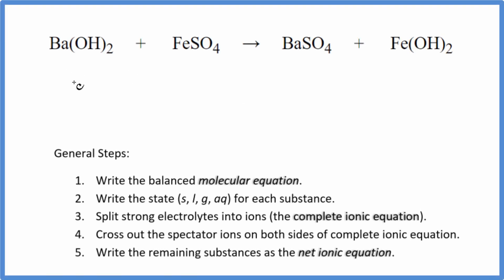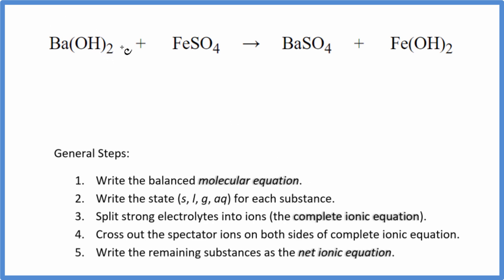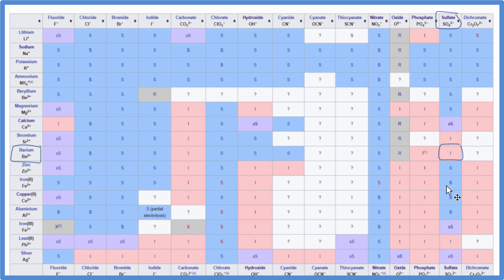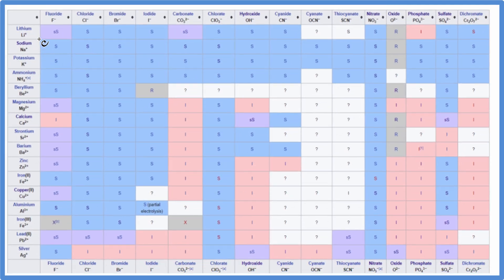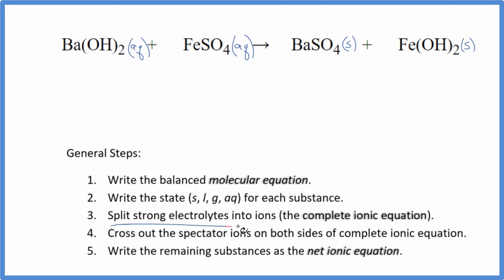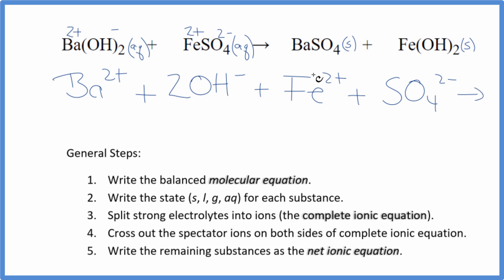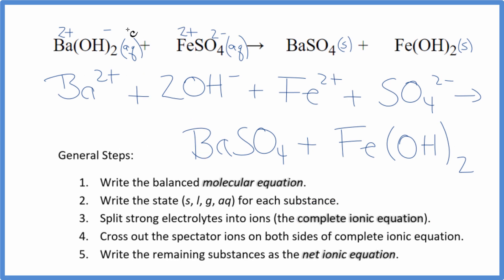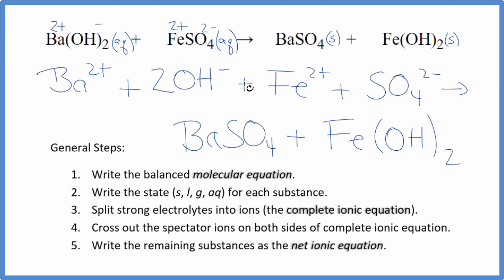How to Write the Net Ionic Equation for Ba(OH)2 + FeSO4 = BaSO4 + Fe(OH)2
There are three main steps for writing the net ionic equation for Ba(OH)2 + FeSO4 = BaSO4 + Fe(OH)2 (Barium hydroxide + Iron (II) sulfate). First, we balance the molecular equation.

Important Skills

More Practice

General Steps:

1. Write the balanced molecular equation.
2. Write the state (s, l, g, aq) for each substance.
3. Split soluble compounds into ions (the complete ionic equation).
4. Cross out the spectator ions on both sides of complete ionic equation.
5. Write the remaining substances as the net ionic equation.